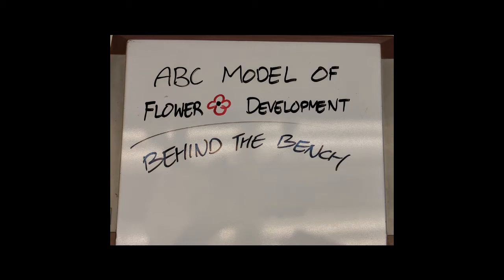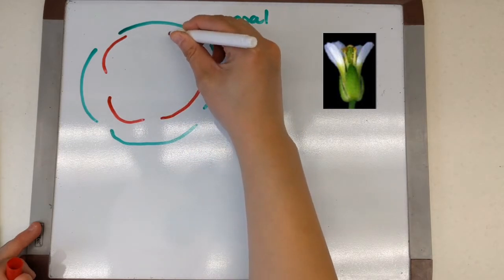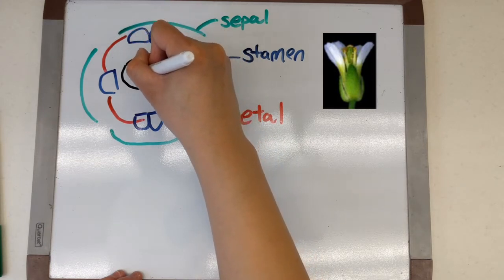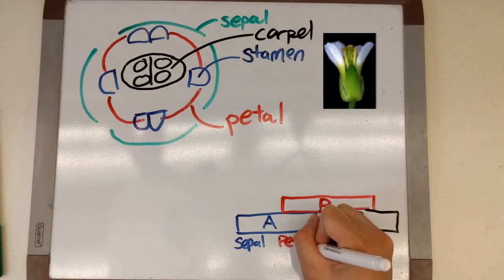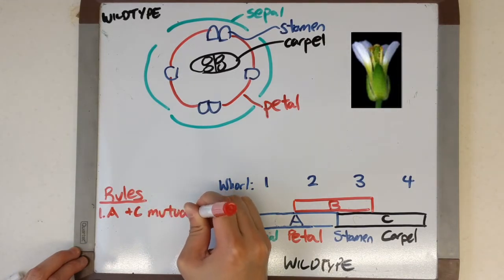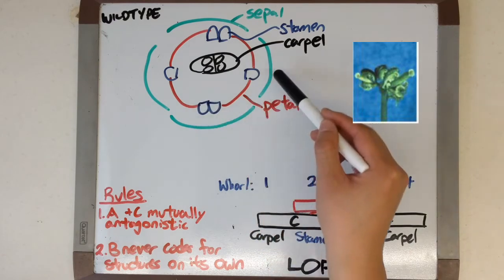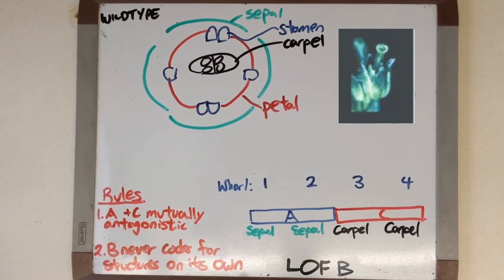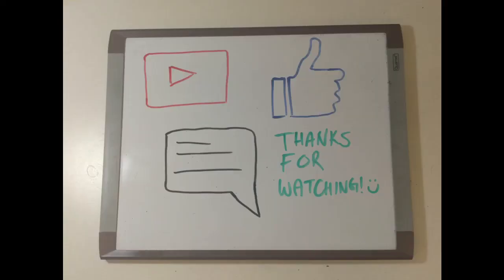ABC Model of Flower Development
In this video we will discuss the process by which floral structures develop, the ABC model!